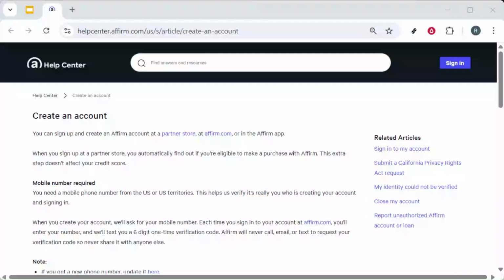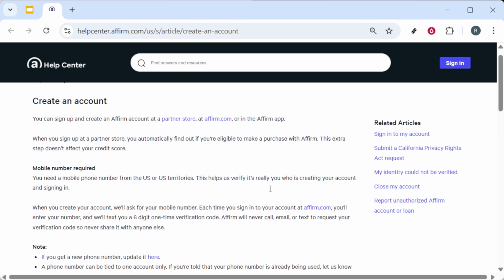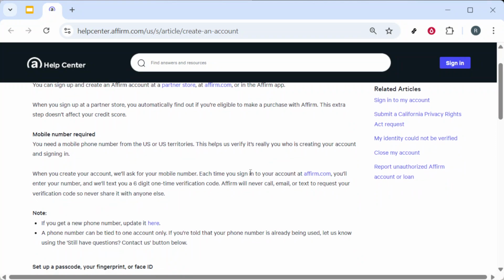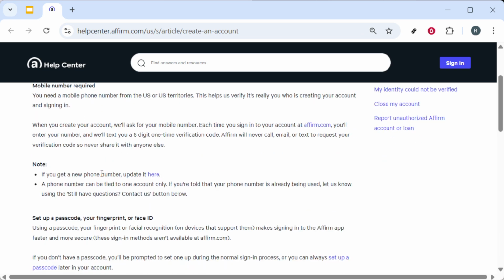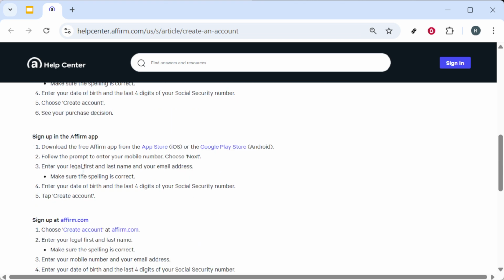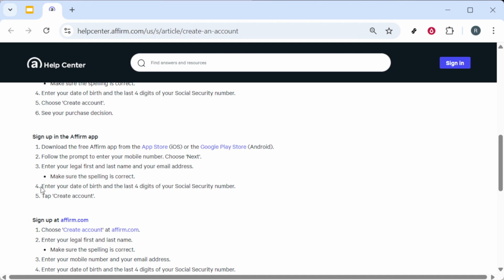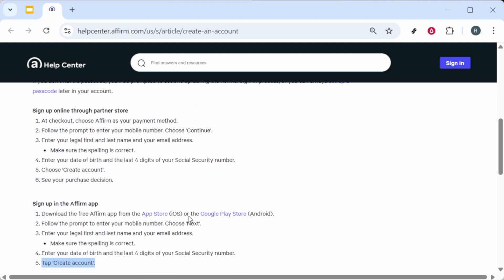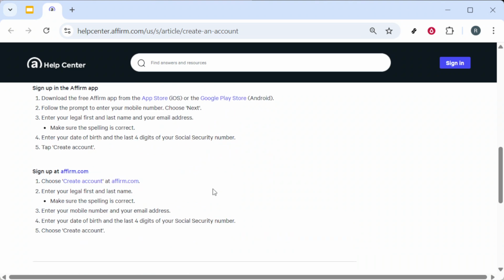How To Create Affirm Account | 2025 | Step-by-Step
With the updated Affirm system in 2025, this tutorial will help you register successfully. You’ll discover new security features and improved app interface. Make sure your account is properly verified so you can start using Affirm immediately. Watch carefully for new changes!
✨ Latest 2025 setup 👇
• 📱 Updated UI setup
• ✅ Security check
• 💵 Payment methods ready